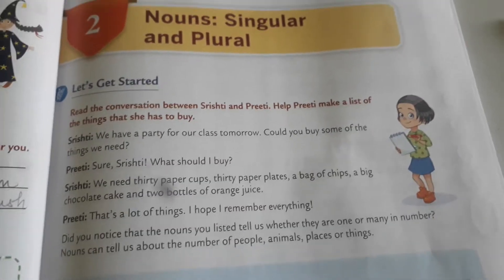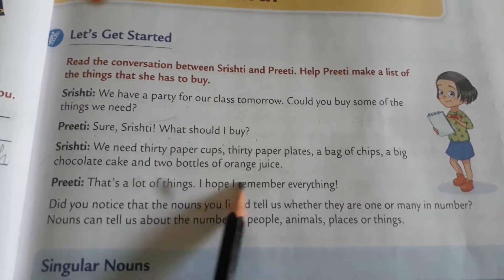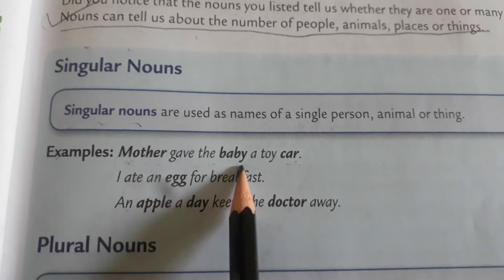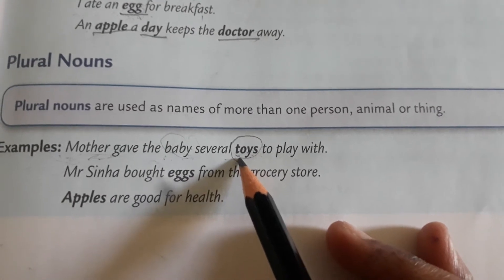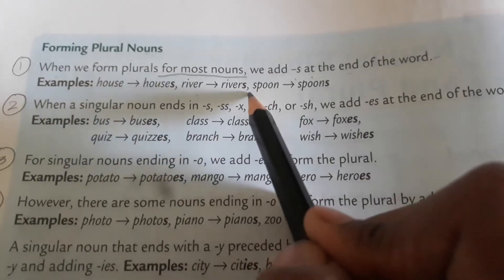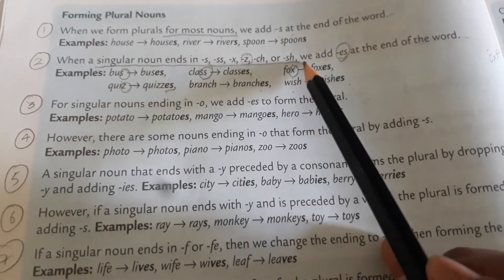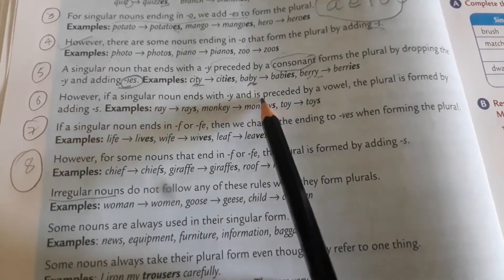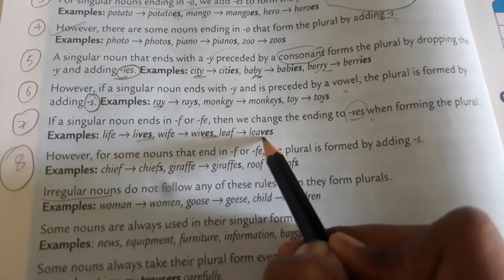Chapter 2: Nouns:Singular and Plural